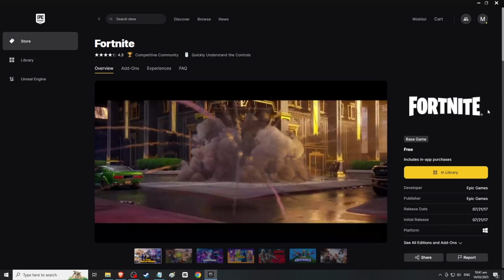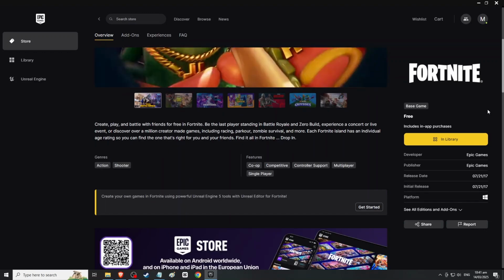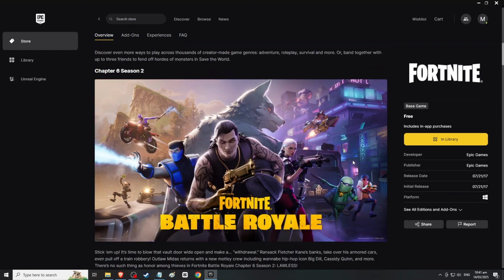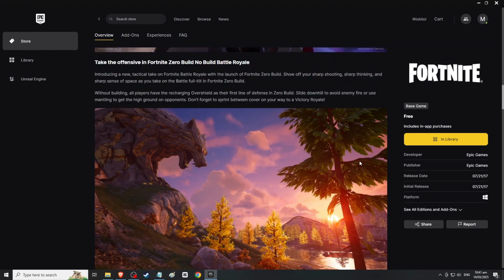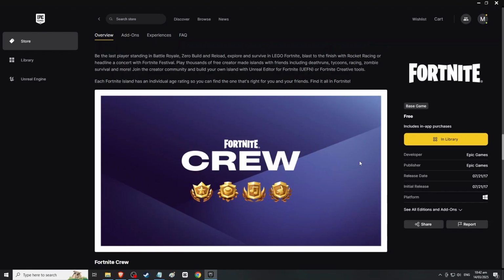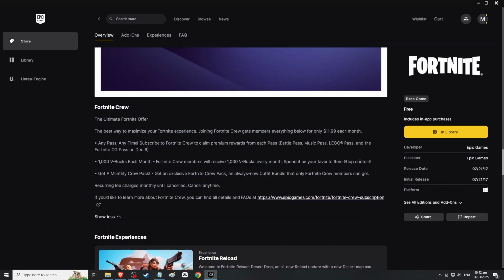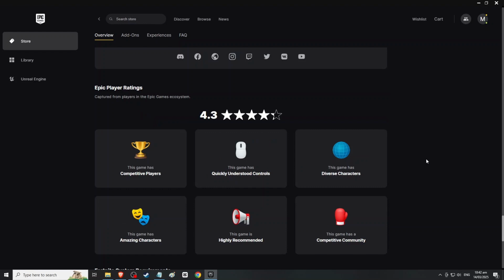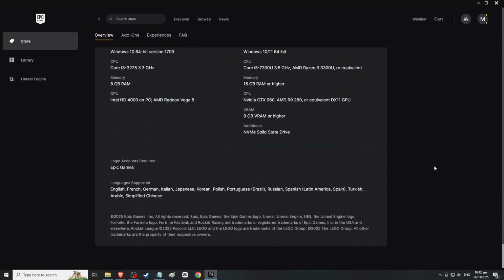How To Fix Fortnite Crash Reporter | (Quick & Easy 2025)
In this video I'll show you how to fix fortnite crash reporter on pc. The method is very simple and clearly described in the video "how to fix fortnite crash reporter - fortnite has crashed error on pc". Follow all of the steps and see how to fix athena crash reporter fortnite.